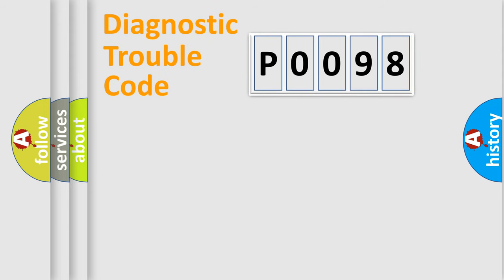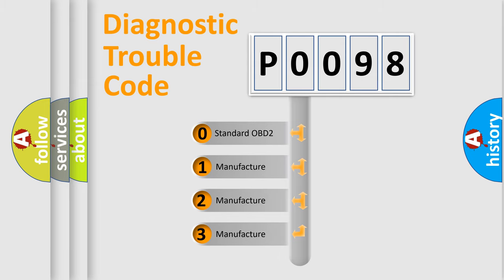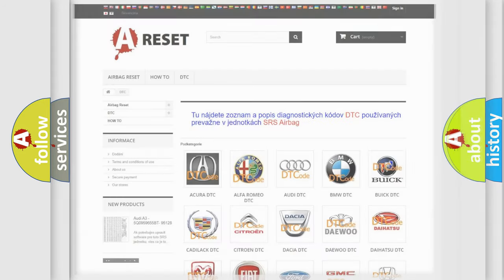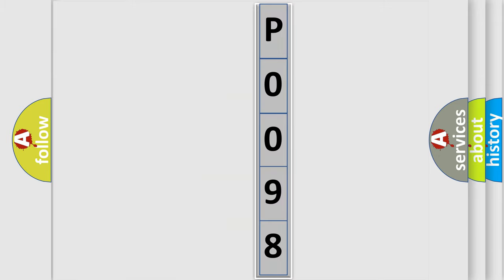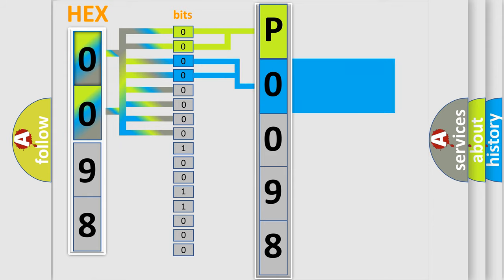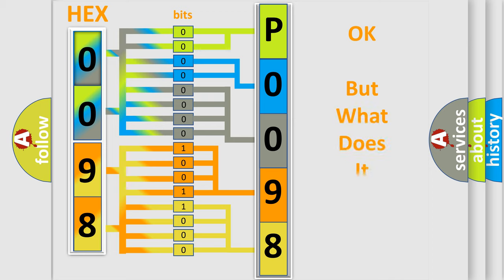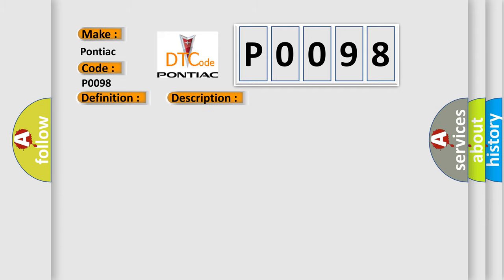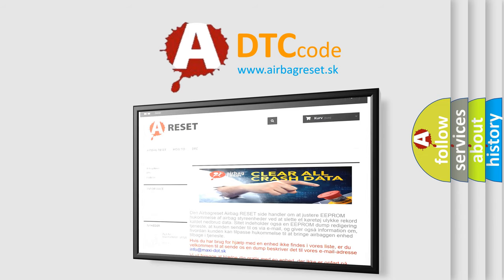DTC Pontiac P0098 Short Explanation